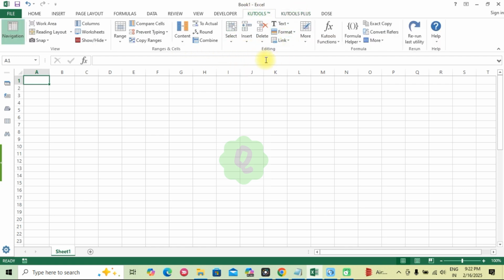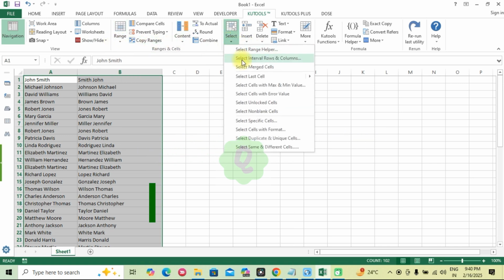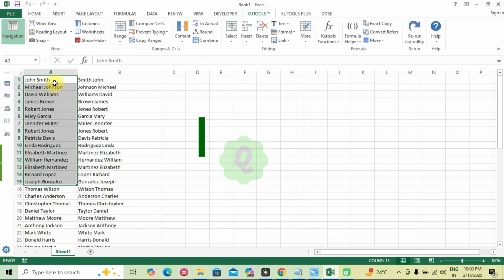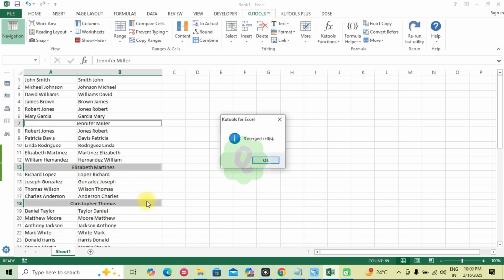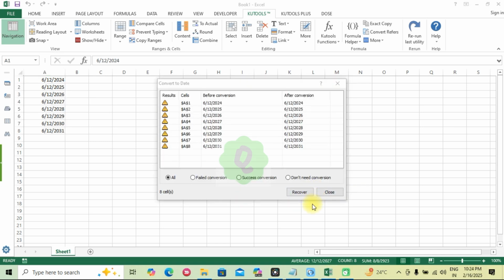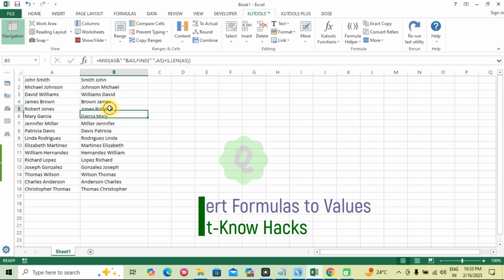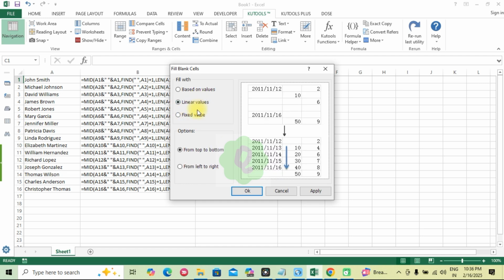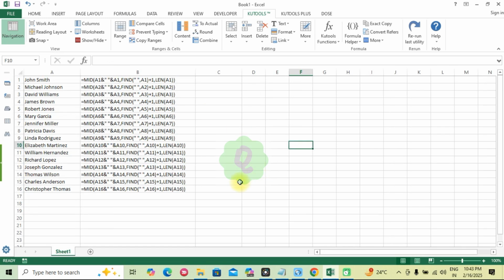Kutools for Excel: 10 Hidden Time-Saving Tricks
Struggling with repetitive tasks in Excel? 🚀 **Kutools for Excel** is a powerful add-in designed to **automate workflows, simplify complex tasks, and save you time.** In this video, we’ll reveal **10 essential Kutools hacks** that will boost your productivity and make Excel work easier than ever!

✅ **Combine multiple sheets** into one effortlessly
✅ **Remove duplicates** in a single click
✅ **Batch insert rows & columns** instantly
✅ **Convert ranges into single columns** with ease
✅ **Merge cells without losing data**
✅ **Fix date formatting issues quickly**
✅ **Split data into multiple sheets automatically**
✅ **Convert formulas to values** in seconds
✅ **Fill blank cells with specific values**
✅ **Super Find – The ultimate search tool**

These **Kutools productivity tips** will **eliminate tedious manual work, speed up your data processing, and enhance your Excel experience!**

2. Kutools for Outlook : Brings multiple powerful features to Microsoft Office Outlook 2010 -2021 and Office 365.

3. Kutools for Word : It is a powerful software that frees you from time-consuming operations which majority of Word users have to perform daily! It contains 100+ powerful functions and tools for saving hours of your time in Word.

4. Office Tab : It brings the tabbed user interface to Microsoft Office 2003, 2007, 2010, 2013, 2016, 2019, 2021 and Office 365 (include Word, Excel and PowerPoint). It gives users the ability to open, read, edit and manage multiple Office documents in the same tabbed window. Easy to deploy in your Enterprise or Organization. Supports all languages that are supported by Microsoft Office.

5. Office Tab Enterprise : Office Tab brings the tabbed user interface to Microsoft Office 2003, 2007, 2010, 2013, 2016, 2019, 2021 and Office 365 (include Word, Excel, PowerPoint, Publisher, Access, Project and Visio). It gives users the ability to open, read, edit and manage multiple Office documents in the same tabbed window. Easy to deploy in your Enterprise or Organization. Supports all languages that are supported by Microsoft Office.